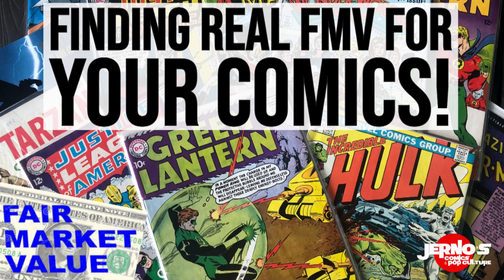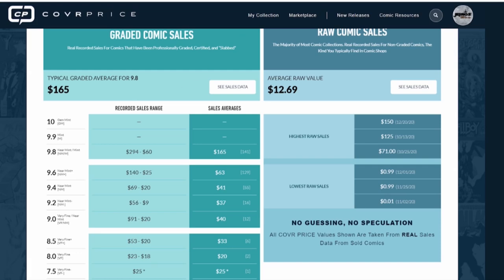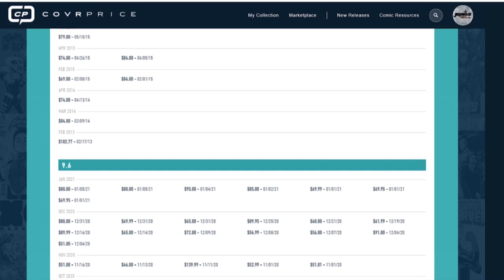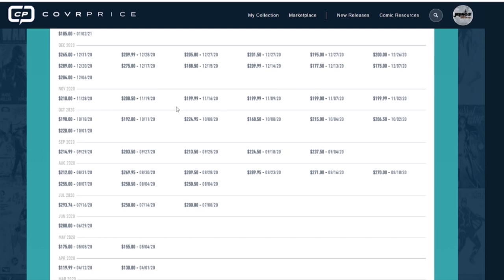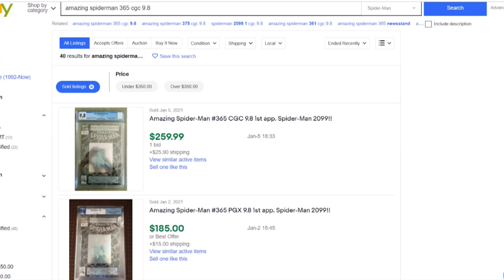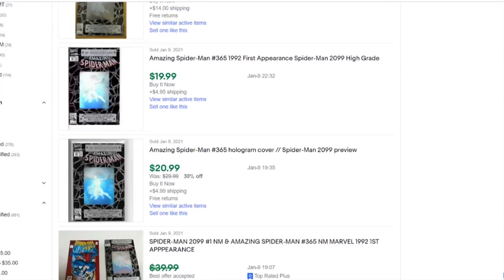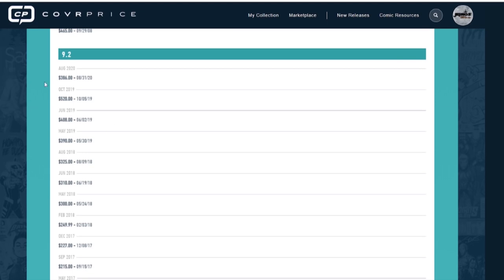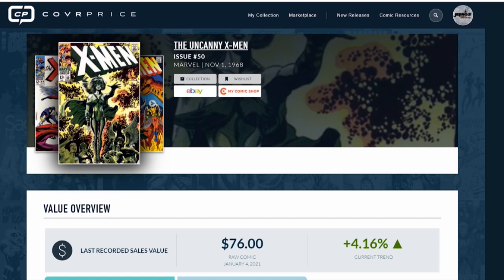How To Find REAL Fair Market Value for Your Comics